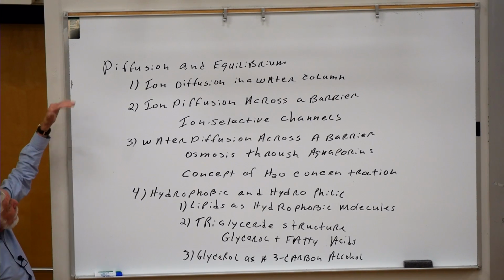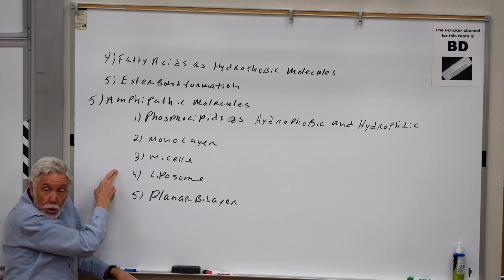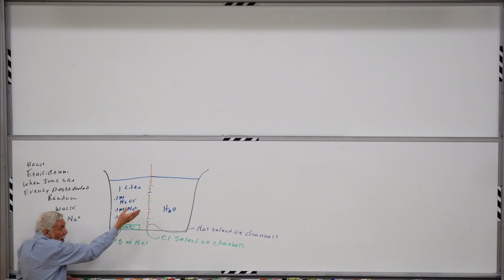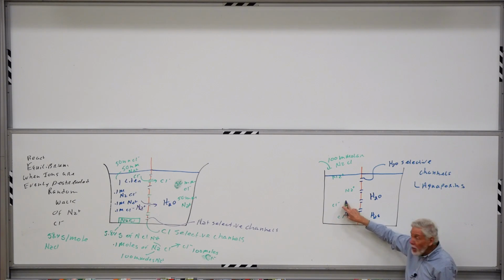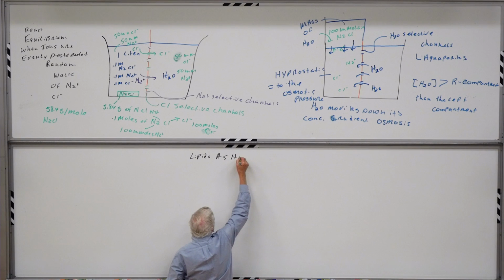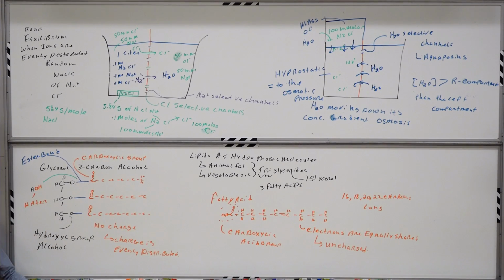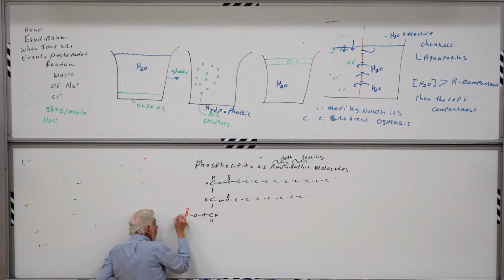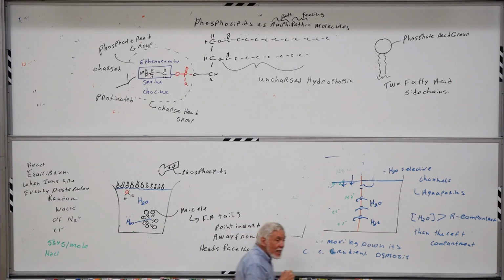b18SP_BMS300_2b